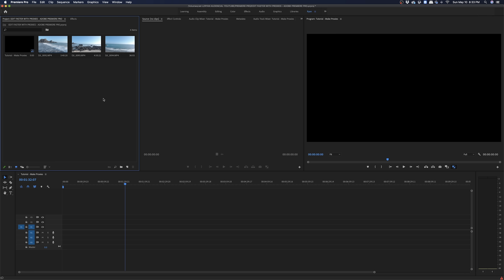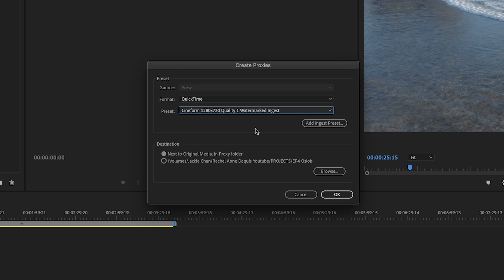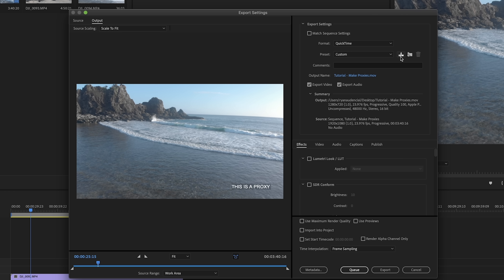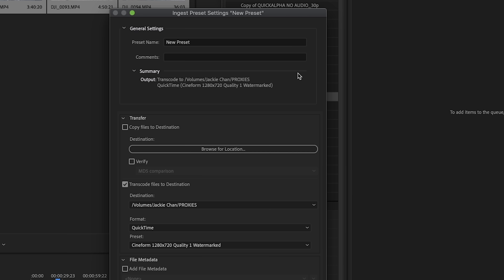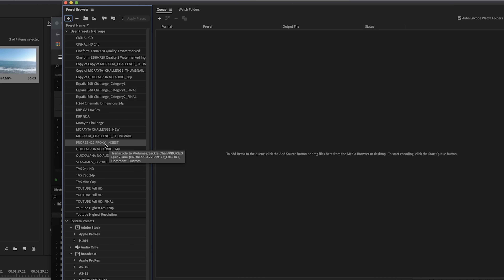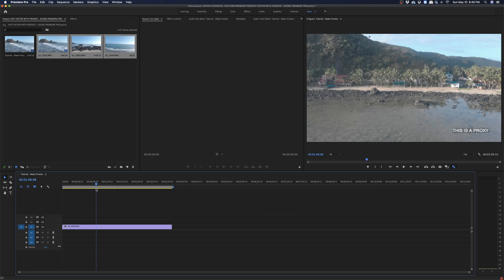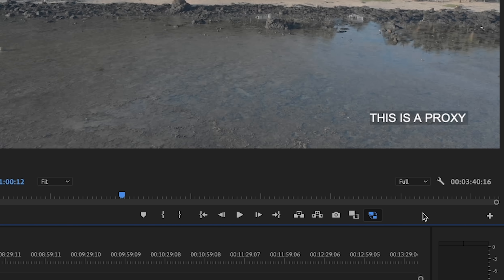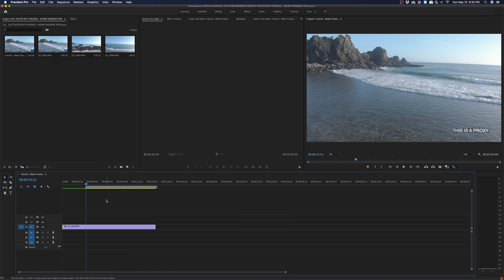Edit Faster | Create Your Proxy Preset | Adobe Premiere Pro | Tagalog